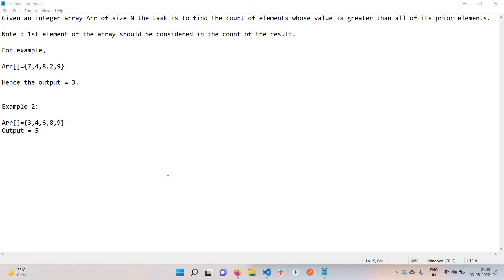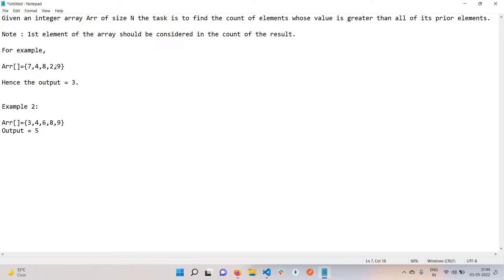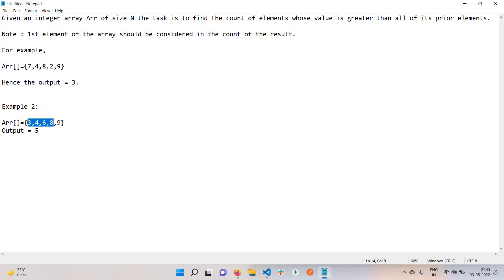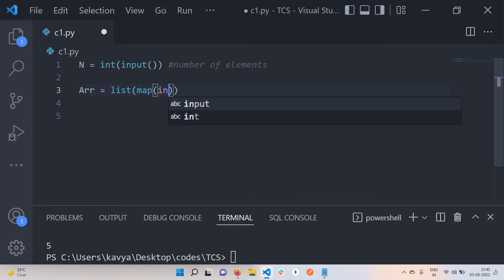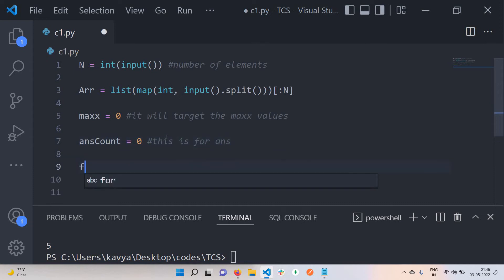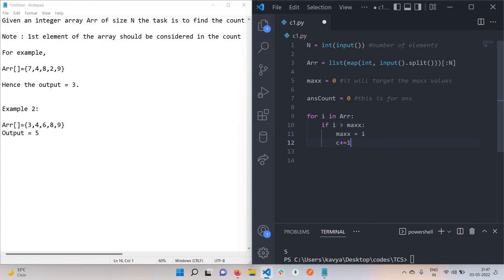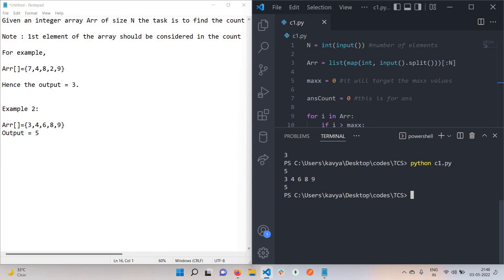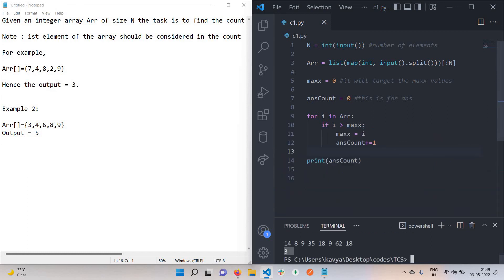TCS coding question -2022 | Count of elements which are greater than all its prior elements | Python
This question is asked during TCS recruitment 2022 in coding round.